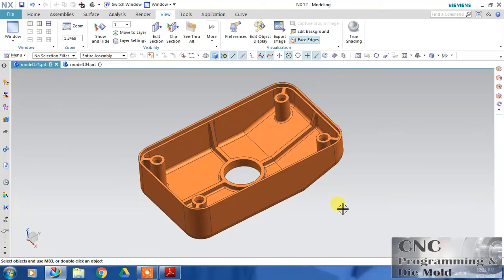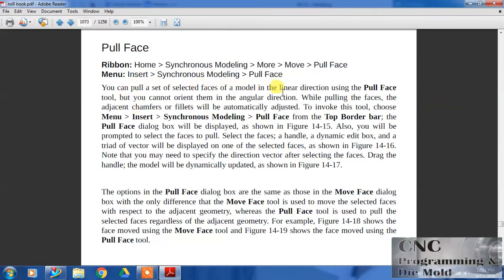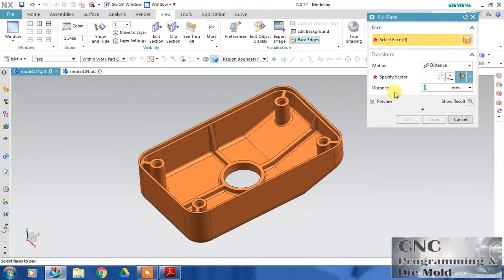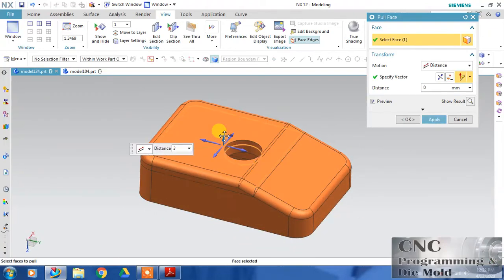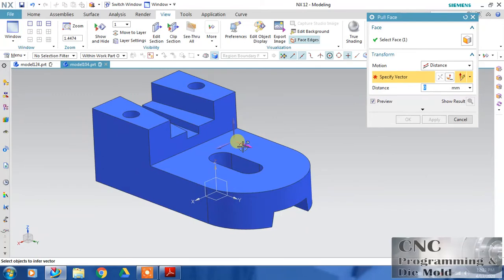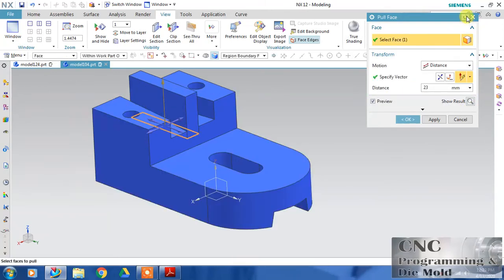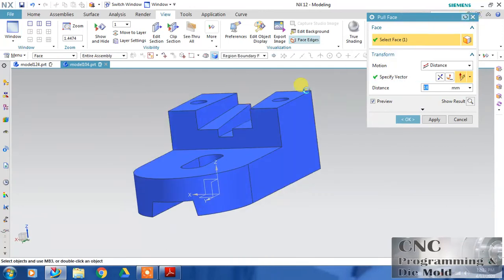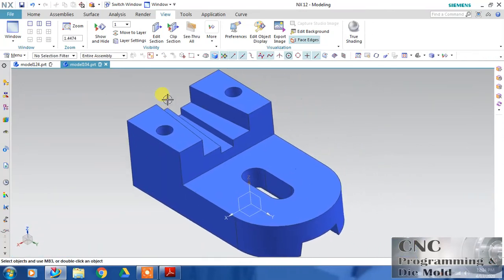NX CAD Synchronous Modeling Pull Face